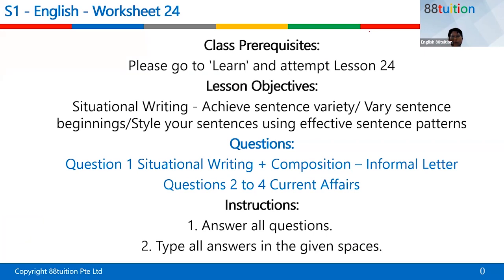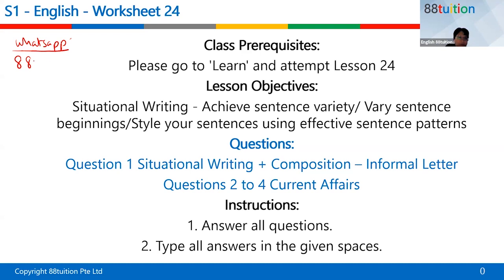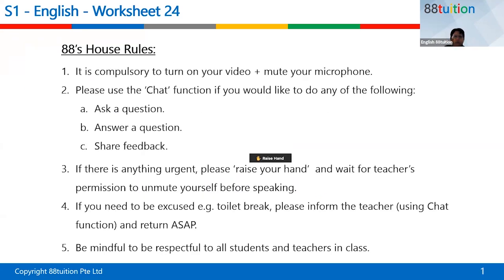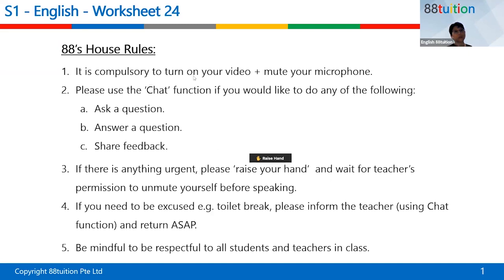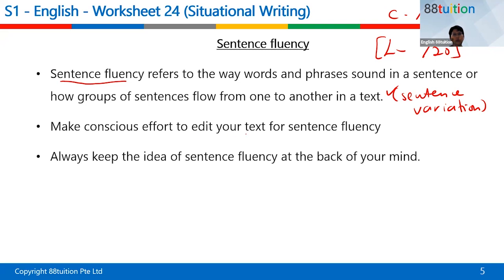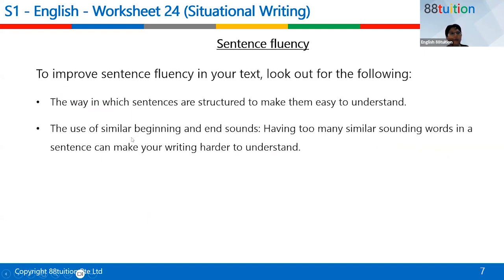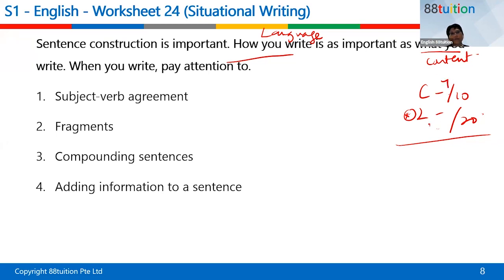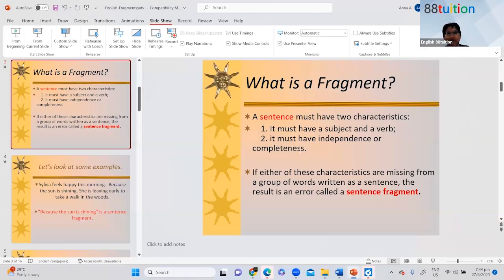S1 - Group B - English - Tutorial 24